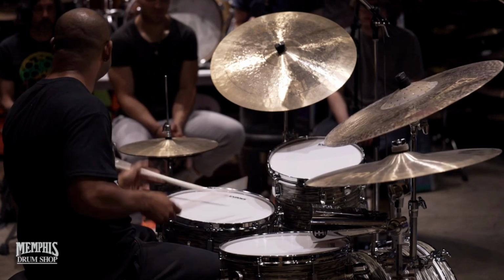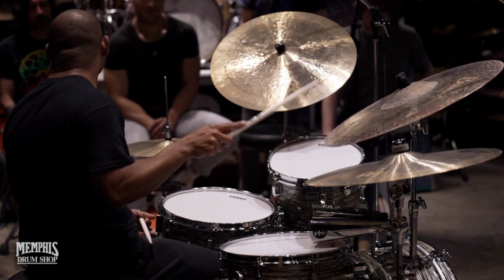Bringing Baião To The Jazz Concept - Memphis Drum Shop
💡MASTERING THE TRADITIONAL GRIP (ENGLISH)

Endorsements 👇🏾
* Pearl Drum
* Meinl Cymbals
* Meinl Percussion
* Vic Firth
* Gruvx Percussion
* Evans DrumHeads
* Basn In-ear Monitors